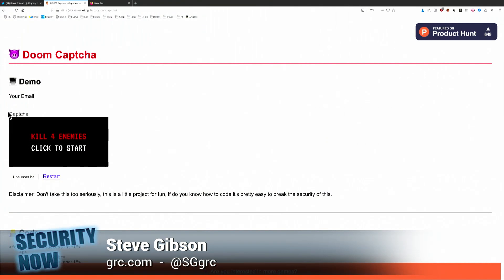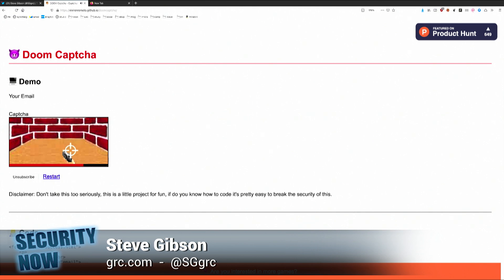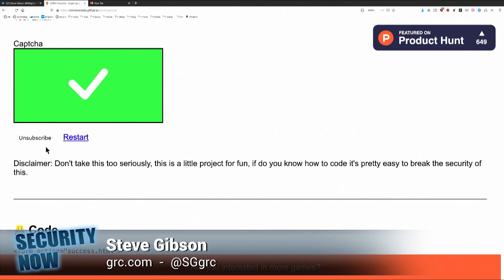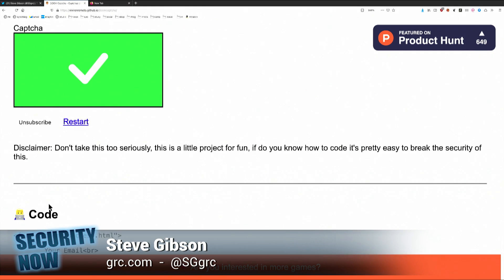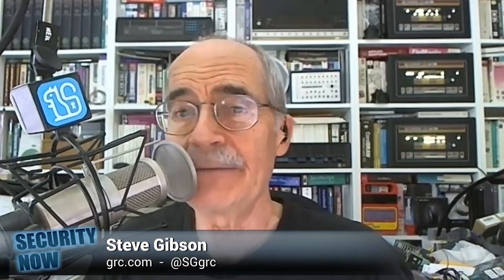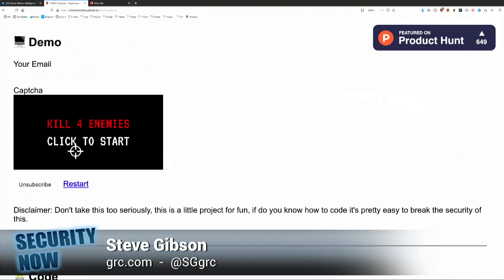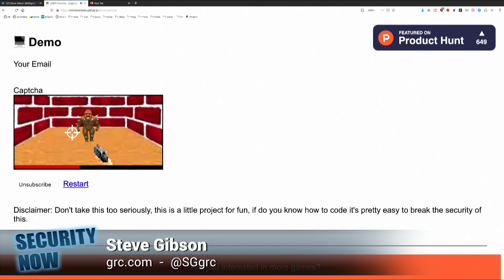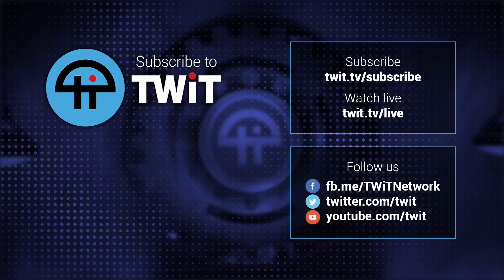The “Doom” CAPTCHA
On Security Now, Steve Gibson shows Leo Laporte a replacement for the traditional CAPTCHA that harkens back to the classic game Doom.

On Security Now, Leo Laporte and Steve Gibson move on from Darkside ransomware to shine a light on Conti ransomware's recent attack of Ireland’s health service network.